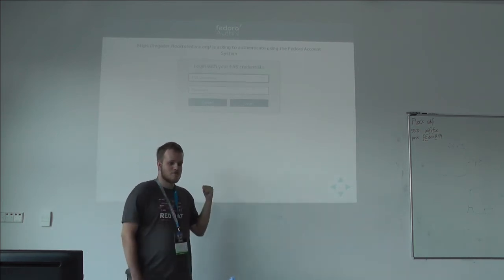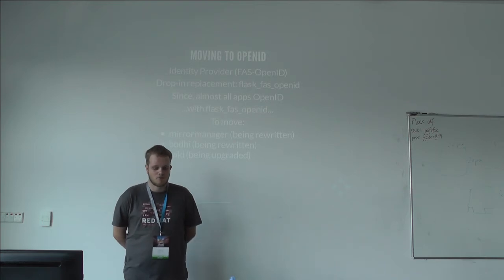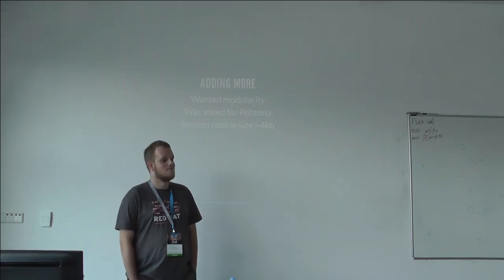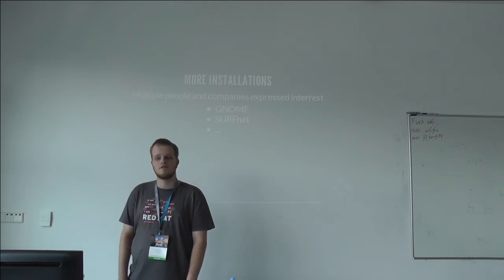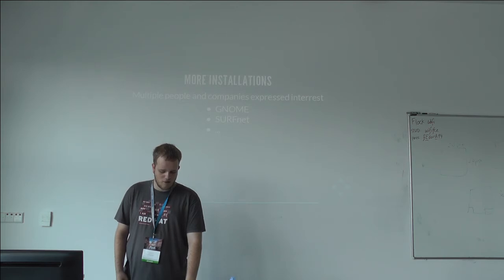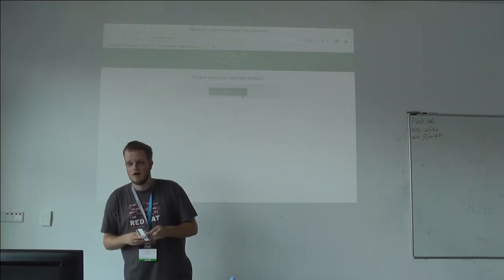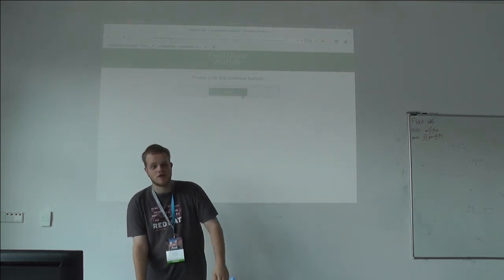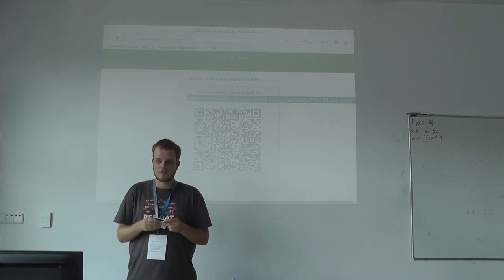"AutheNtication at Fedora evolved" by Patrick Uiterwijk